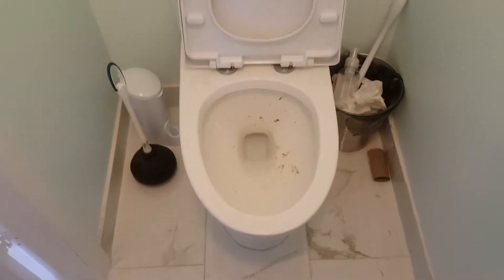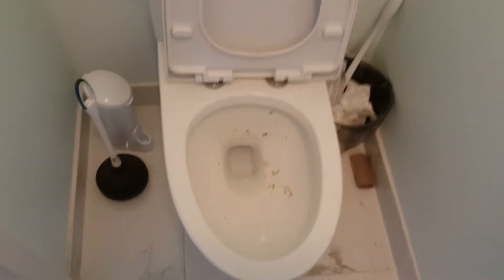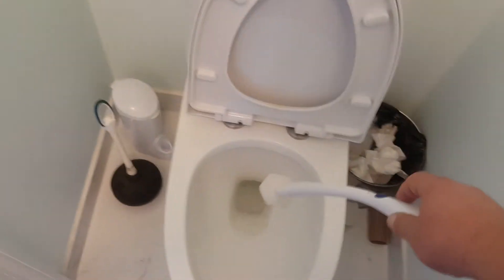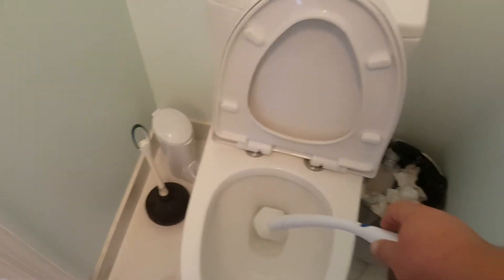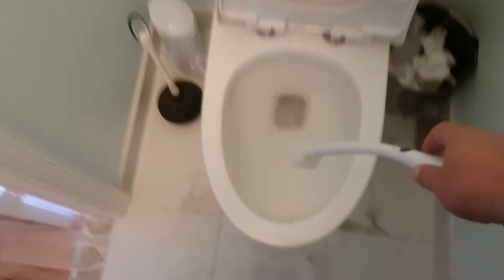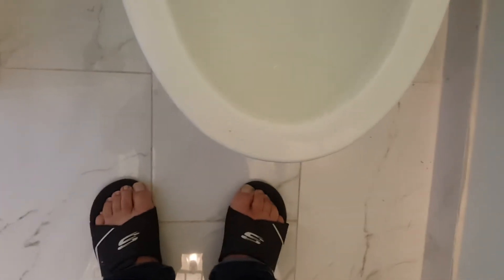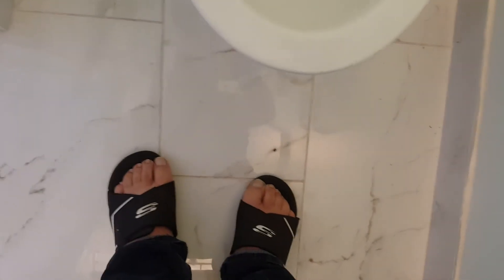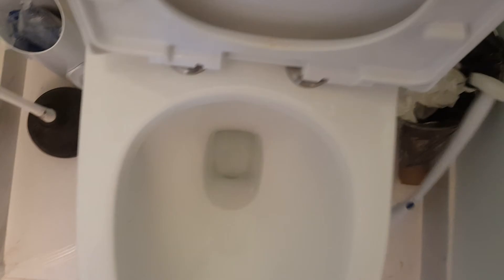One minute to clean a royal political toilet.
One minute to clean a toilet. How to clean a toilet in 1 minute. Please clean me in 1 minute. Highly-skilled speaker cleaning a toilet in 1 minute, please write one minute as the number one minute cleaning a toilet